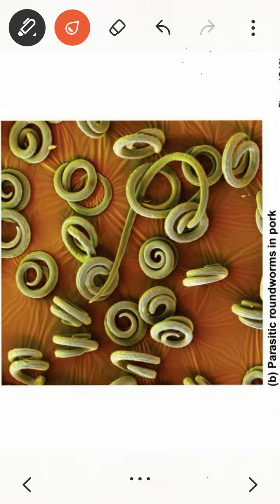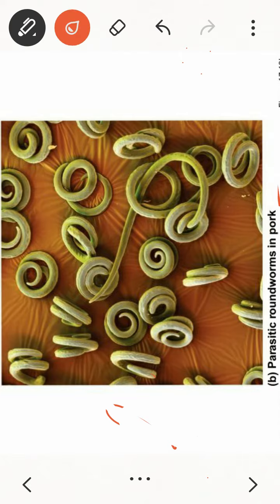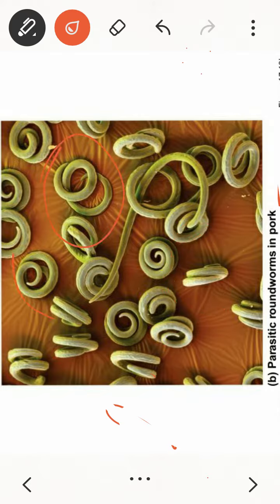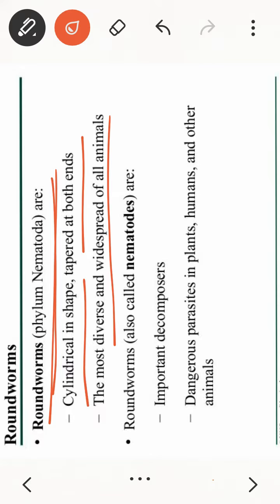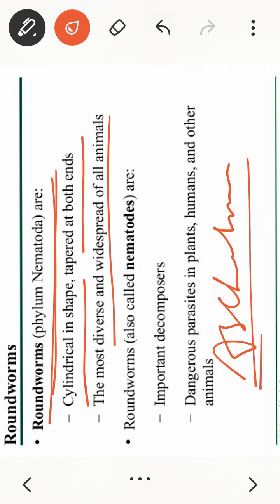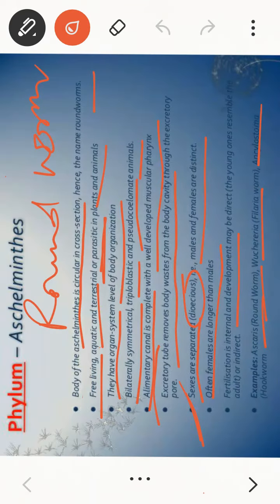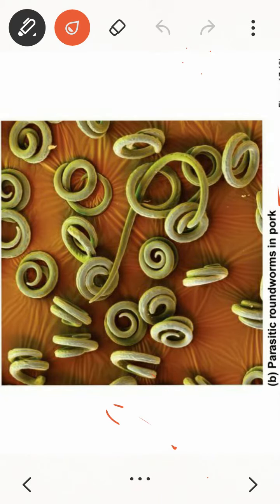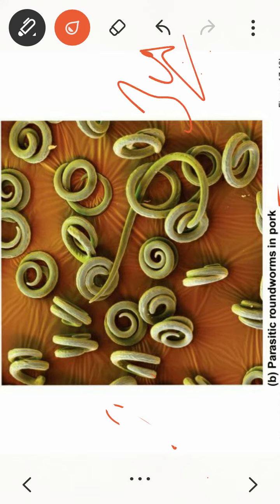Biology,Class 11th Phylum -Aschelminthes (Part 1 )(3)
Biology, Phylum -Aschelminthes (Part 1 )